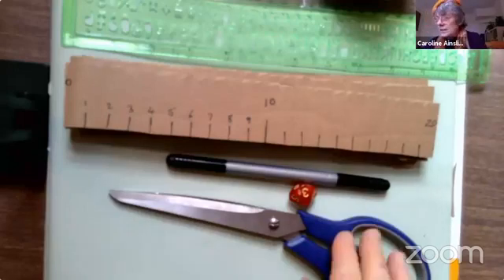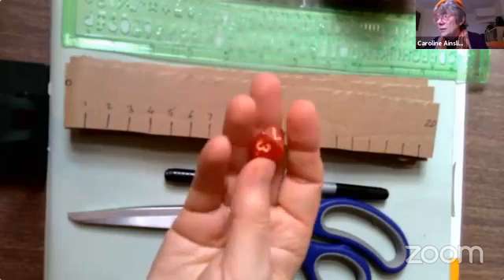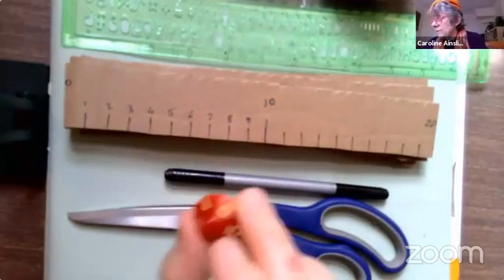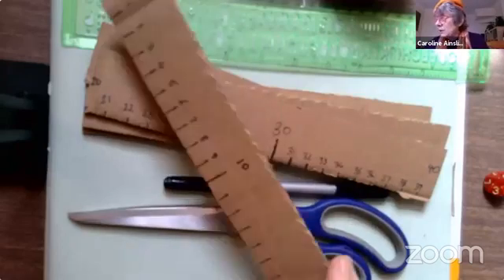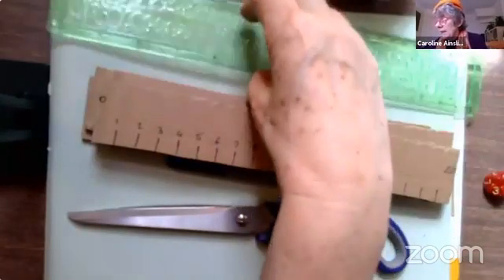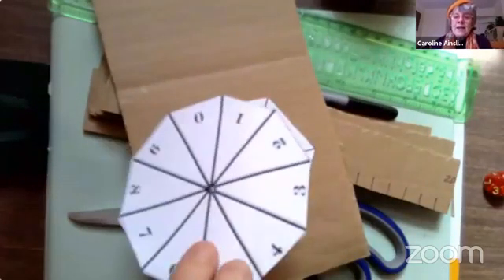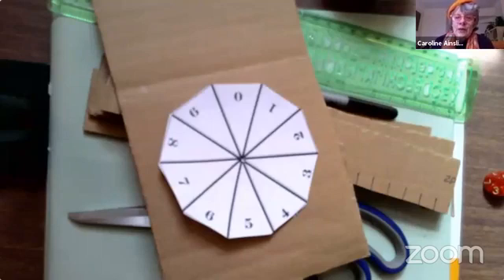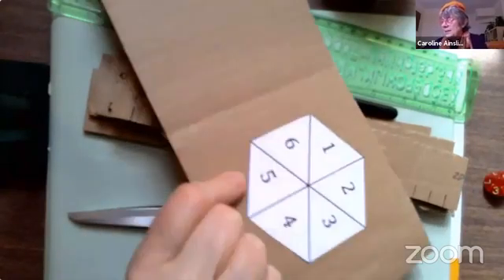Spin High Spin Low for Early Years